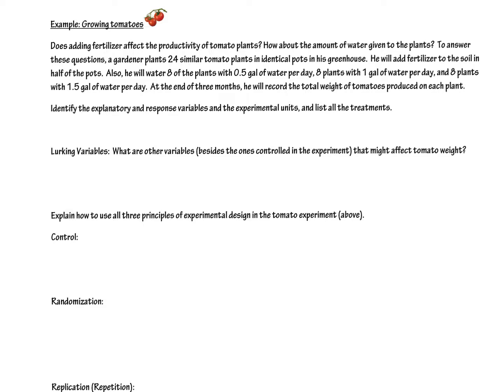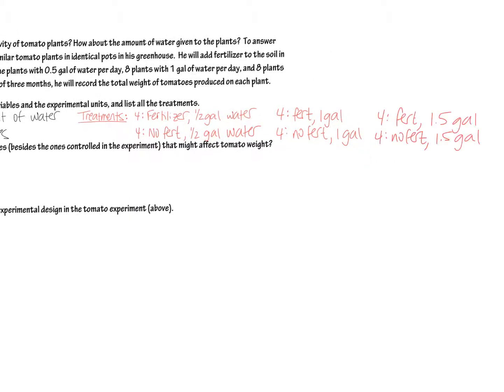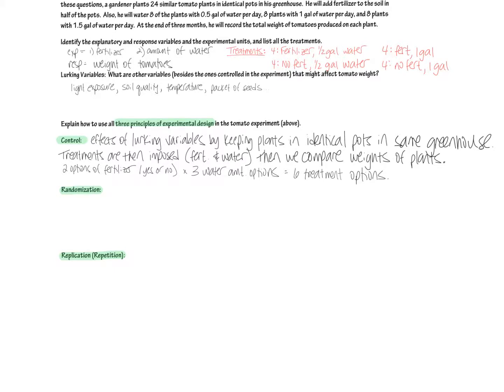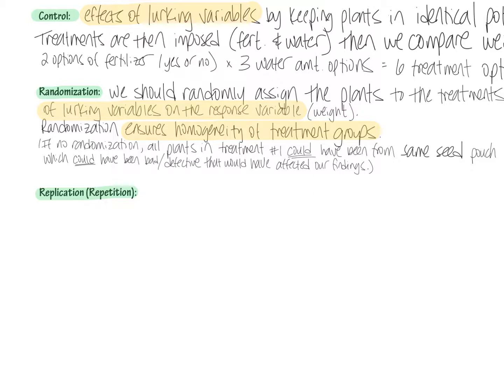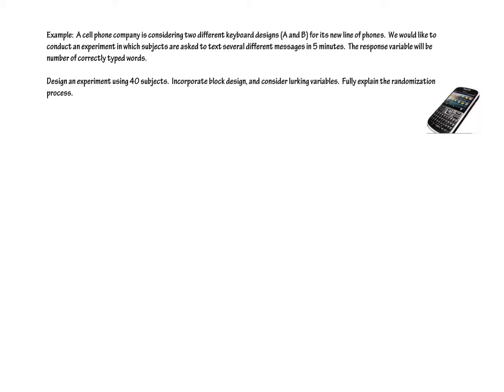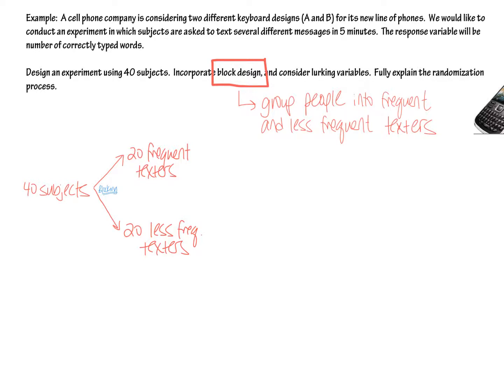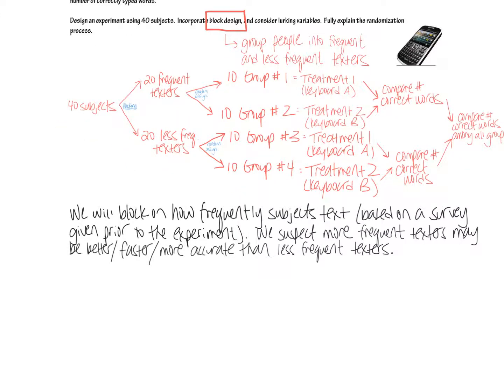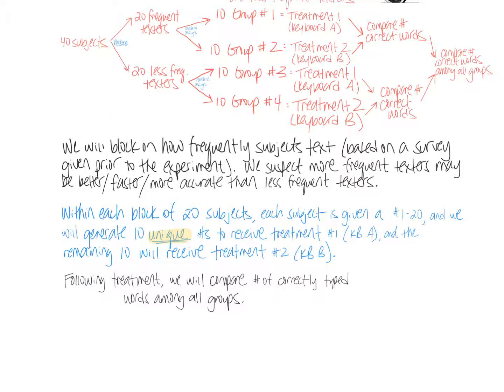Stats Unit 4 Experimental Design